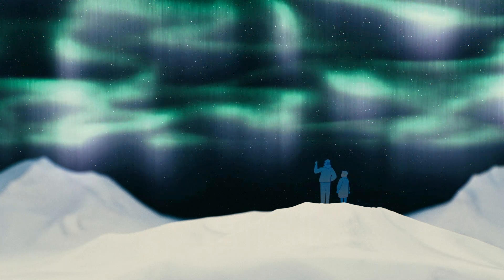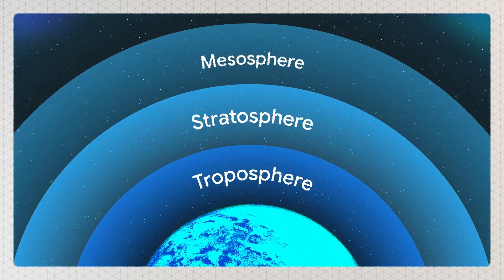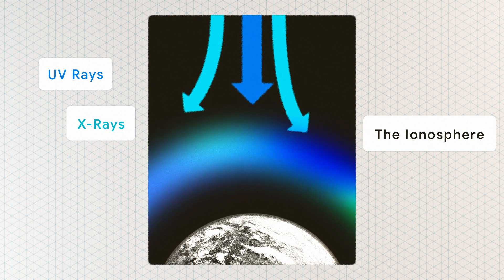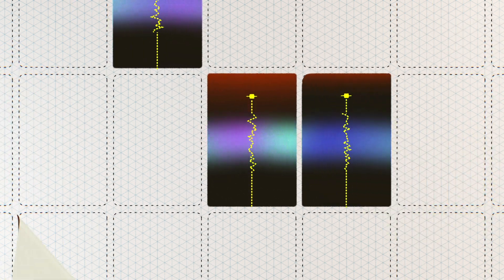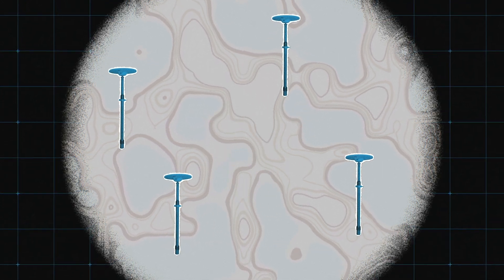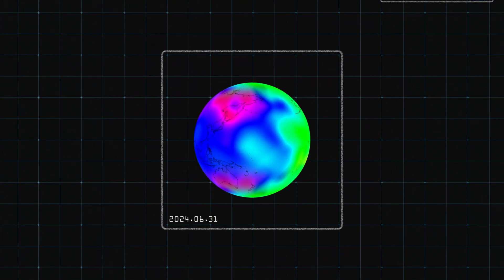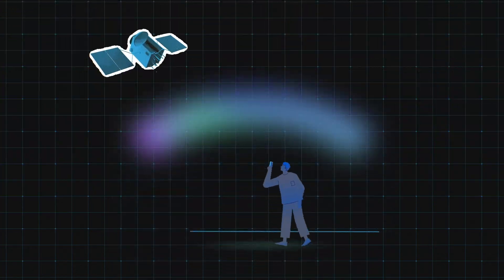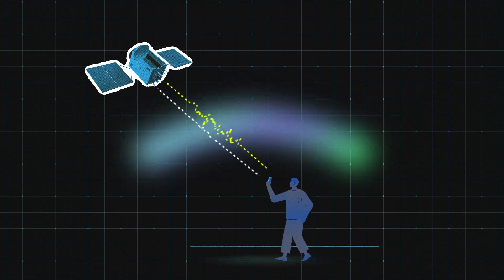Bringing Atmospheric Data Down to Earth | Mapping the Ionosphere with Android Devices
The Ionosphere impacts things you use every day, like GPS, other location-based services, and even radio communications. This episode of Field Notes will discuss what the Ionosphere is, why it matters so much for navigation, and how Google is crowdsourcing measurements from Android phones to map it accurately on a global scale.

You’ll hear from:
Dr. Jade Morton, Professor of Aerospace Engineering Sciences, University of Colorado, Boulder

Brian Williams, PhD, Senior Staff Engineer, Google Research

How can Android devices be used to map the Ionosphere?

This research project delves into how Android phones are being utilized as a scientific instrument to create more accurate and detailed maps of the Ionosphere, a critical part of Earth's upper atmosphere. Changing concentrations of charged particles that make up the ionosphere affect the transmission of radio waves that enable radio communications, including GPS systems. That’s why accurately mapping the ionosphere is so crucial for industries that rely on GPS, such as aviation, emergency response, and agriculture.

Privacy protections ensure that no individual device can be identified. Our ionosphere maps are created using aggregated, de-identified measurements of the radio signals between satellites and the receivers in Android devices. These measurements come from a subset of Android devices that already have location and relevant settings enabled and that are using satellite signals to determine location.You can read more about how Android uses this data in our privacy policy

While scientific monitoring stations provide more precise ionosphere measurements than what we get from phones, combining measurements from many phones over a large area reduces the noise and can extend coverage to locations with few or no monitoring stations. The enhanced ability to map the ionosphere could lead to improved GPS accuracy, as well as a more comprehensive understanding of the ionosphere's structure and behavior.

We are actively working to translate these technological improvements into better location accuracy. Our goal is for Android users to be equipped with even better location-based services for navigation and maps, ride-sharing, and other apps that benefit from precision location.

The impact of this research extends beyond personal device use; better understanding the ionosphere can shed light on and perhaps help better predict space weather events, such as solar storms, helping to prevent disruption to our critical global communication systems and unlock opportunities in emergency response, aviation, and agriculture.

Overall, this research highlights the growing role of Android technology in advancing our understanding of the Ionosphere and enhancing the performance of GPS and other location-based services.

This video is perfect for anyone interested in:
- Android devices
- Ionosphere mapping technology
- GPS signal analysis
- Navigation system improvements